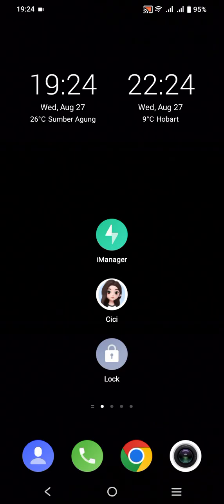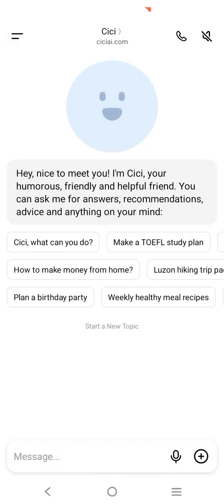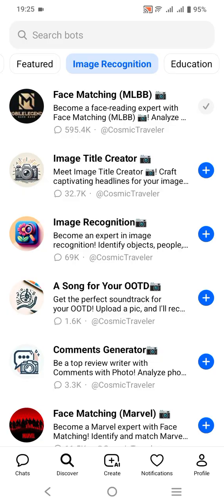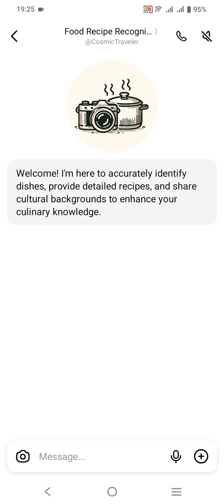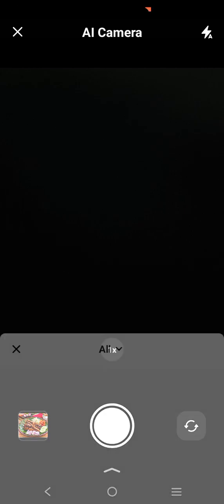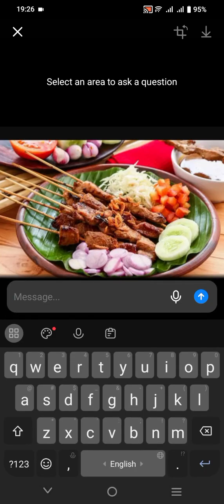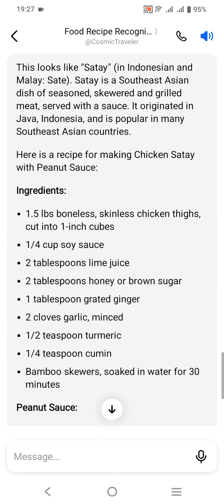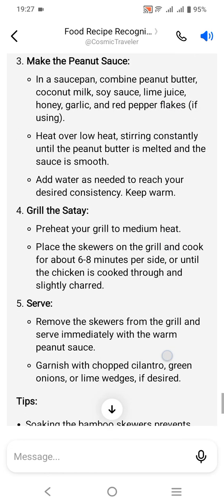How to detect the food recipe only using a picture with Cici Ai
In this video we will share you how to detect the food recipe only using a picture with Cici Ai.